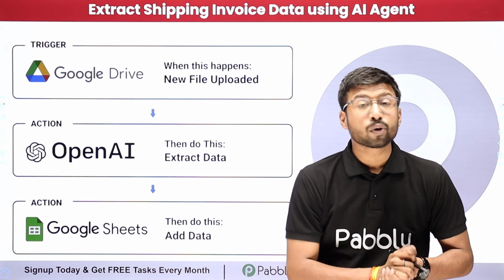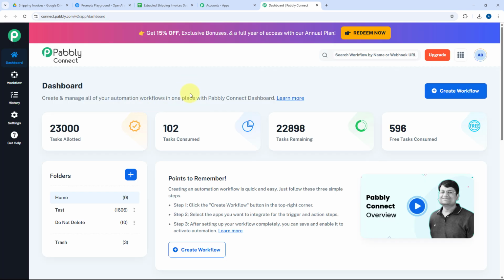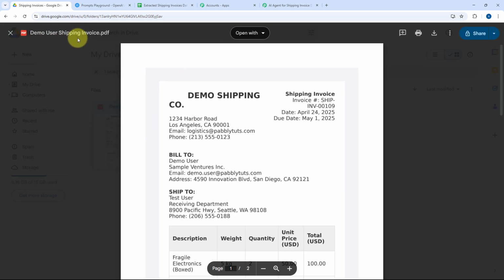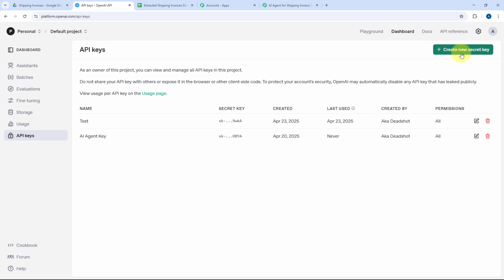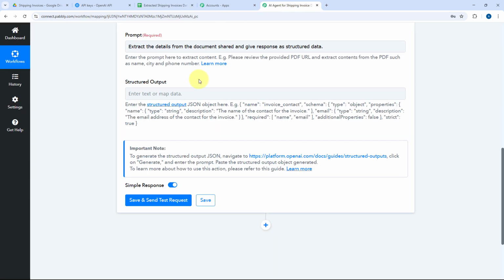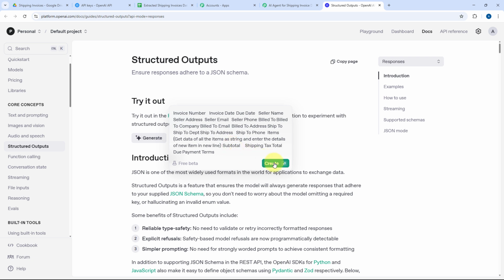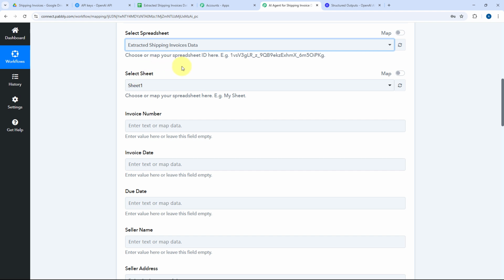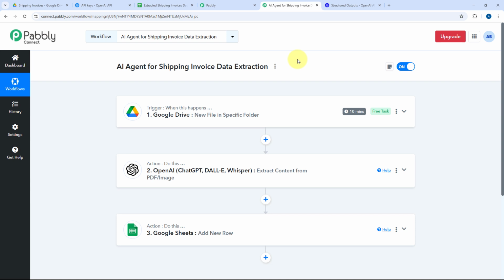How to Extract Shipping Invoice Data using AI Agent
In this video tutorial, we'll guide you through the process of extracting shipping invoice data using an AI agent.

With AI-powered automation, you can automatically extract essential details such as invoice numbers, shipment dates, recipient information, item descriptions, and costs from shipping invoices, whether in PDF, image, or other document formats. By integrating an AI agent with tools like Google Sheets, PDF parsers, and Pabbly, you can streamline your invoicing workflow and improve data accuracy, saving time on manual data entry.

This step-by-step guide will help you set up a smart system to automatically extract shipping invoice data using AI.

Benefits of Pabbly Connect:

1. Automation: Save time, money, and resources by automating tasks.

2. Integration: Connect various web services to create efficient workflows.

3. Security: Enjoy industry-standard security for your data.

4. Scalability: Easily add new applications and services to your workflow.

5. Cost-effective: Choose from plans suitable for different business sizes, with no charges for internal tasks.